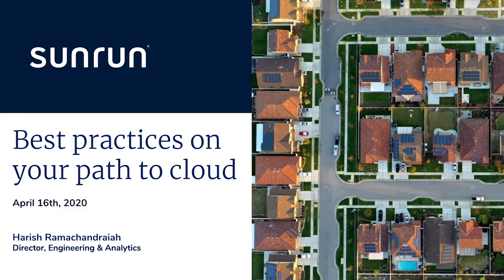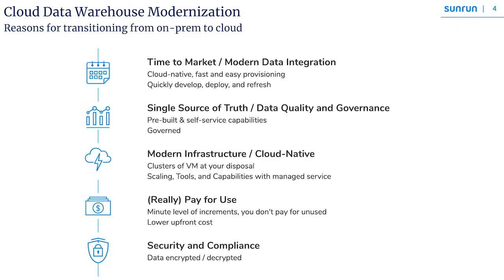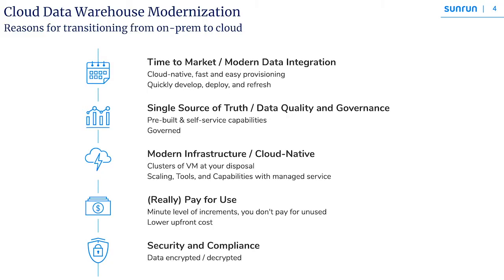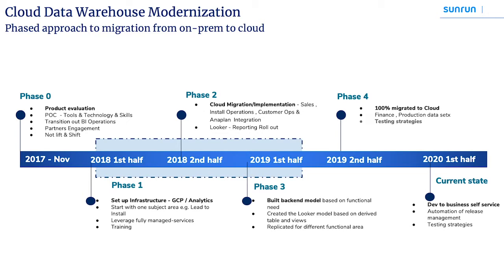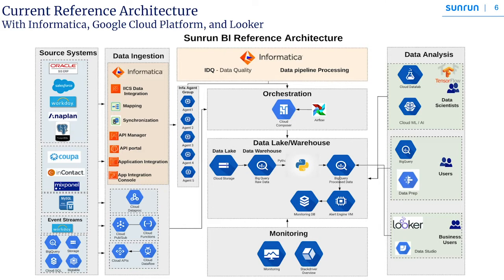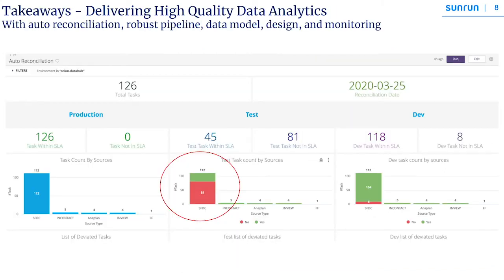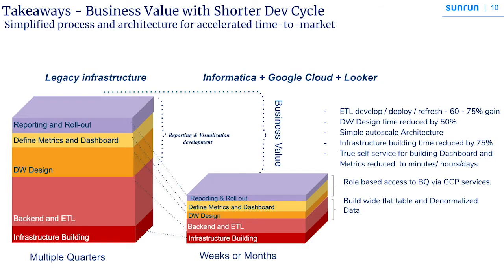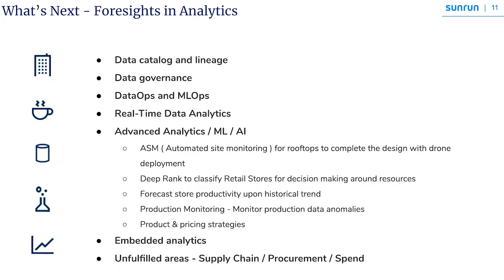Best Practices on Your Path to Cloud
Learn from Harish Ramachandraiah, Director Engineering and Analytics at Sunrun, how they went about modernizing their legacy infrastructure and how Informatica Intelligent Cloud Services and Google Cloud enabled them to embark on an accelerated Cloud Data Warehouse Modernization journey.